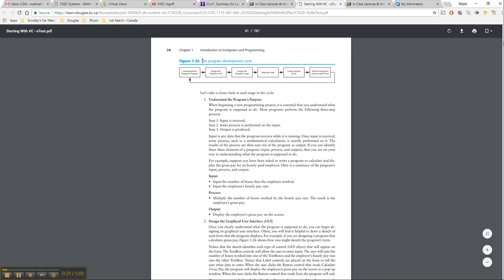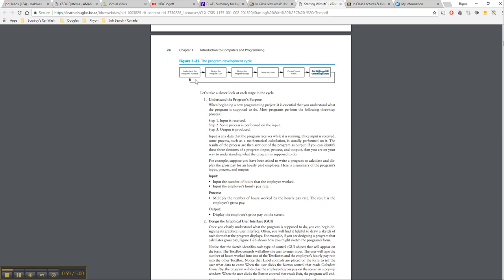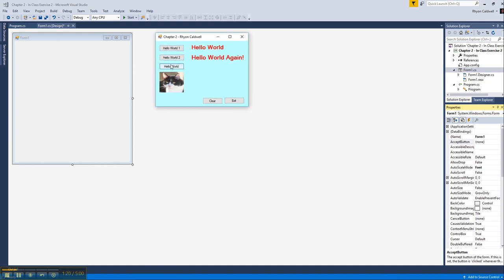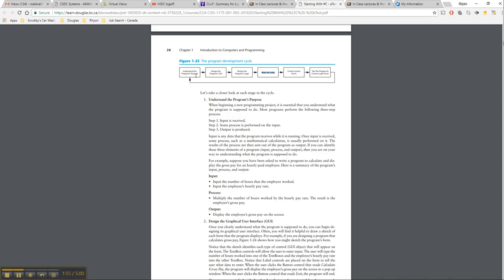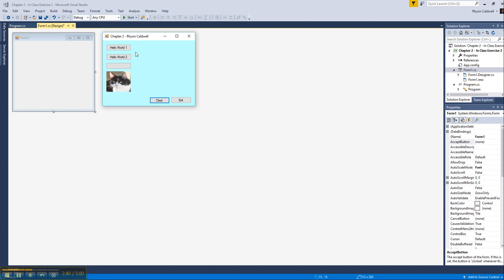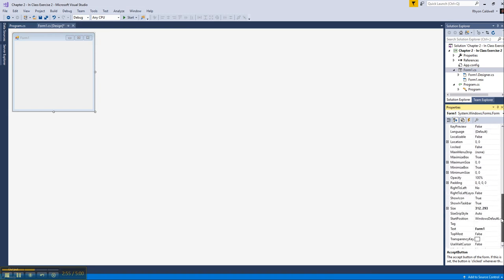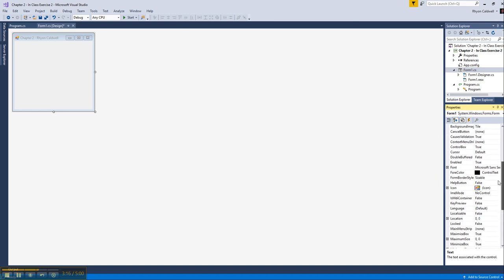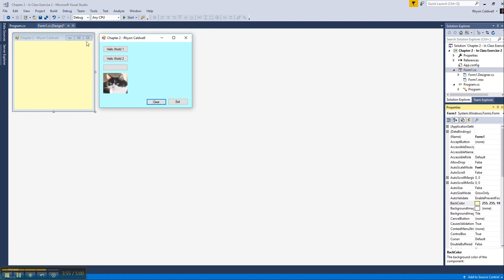C# Chapter 2 Creating a GUI Hello World Program Part 2